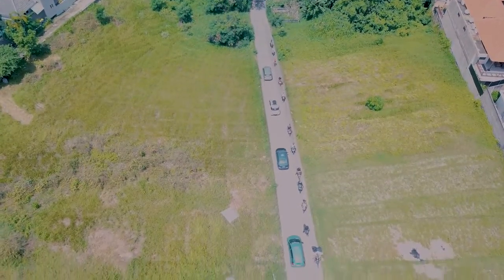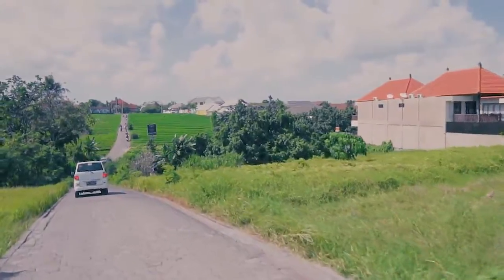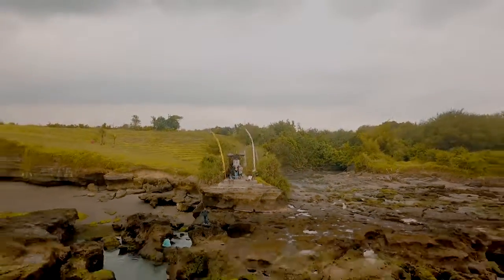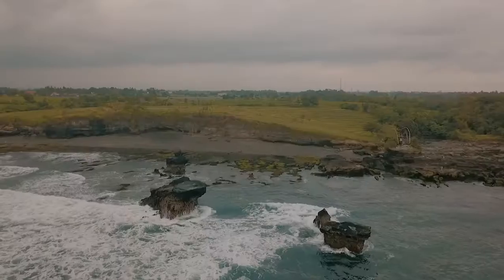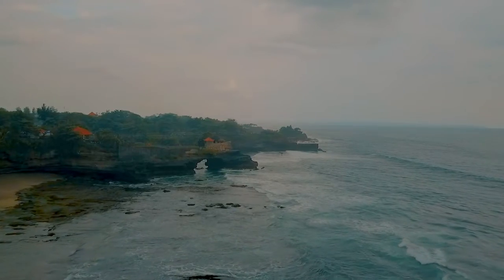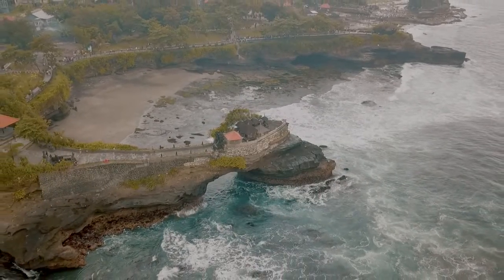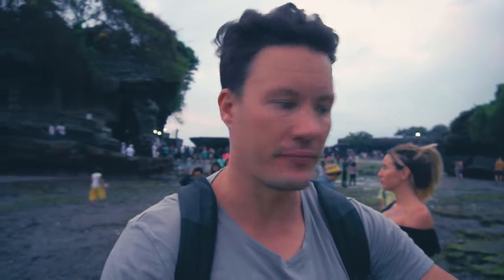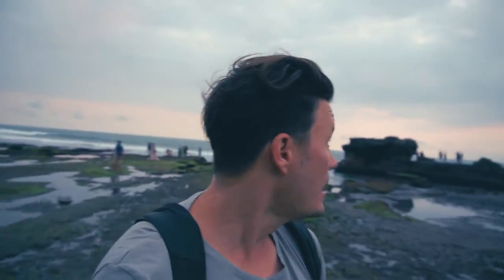Tanah Lot Temple - Eat, Pray, Love.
Today, after 3 days of trying, I got to visit the famous temple on the water, Tanah Lot.

This temple was featured in the Julia Roberts film, Eat, Love, Pray.

The weather made us get off to a late start, but we got to see it and loved being there.

Shot using a Sony 6300 and DJI Mavic Pro